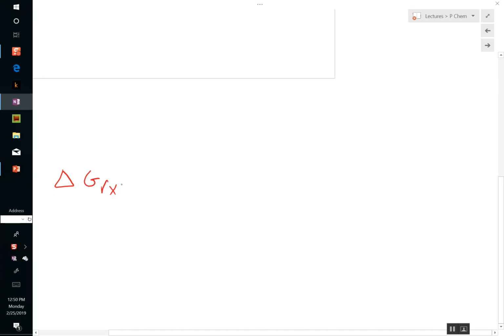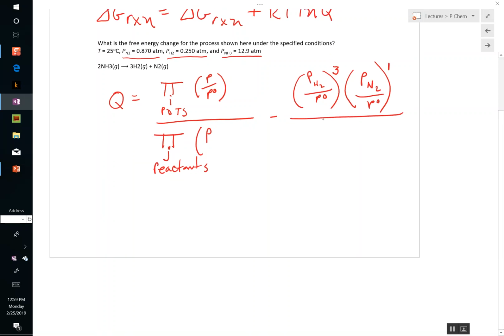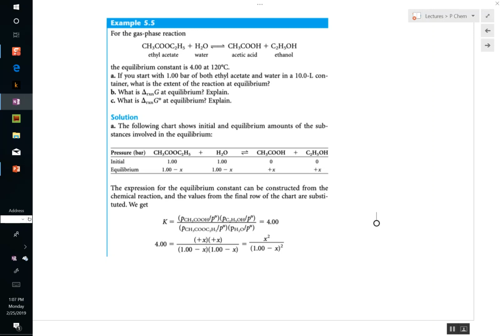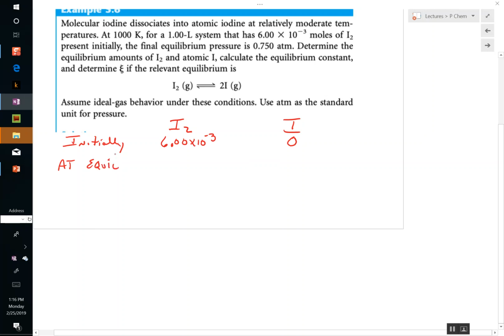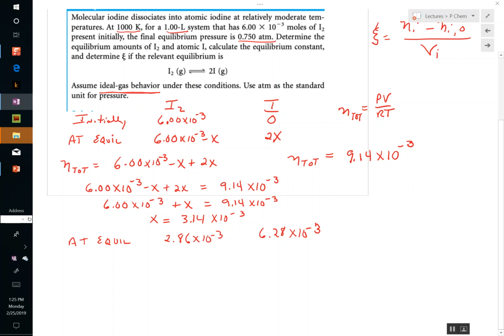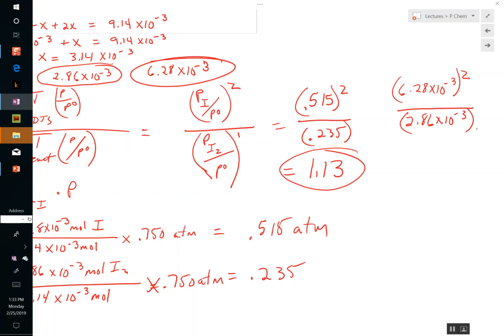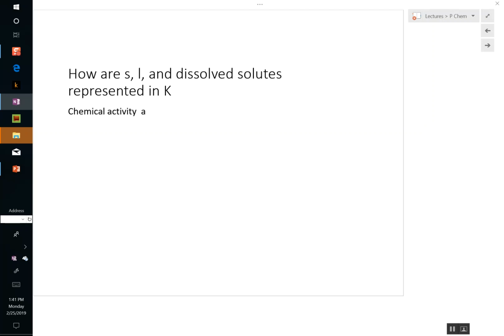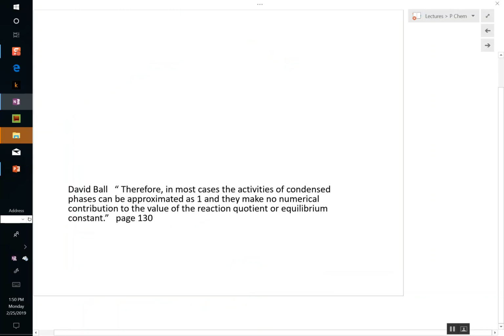Lec 13 Equil constant Text Examples 2019 02 25 13 52 26